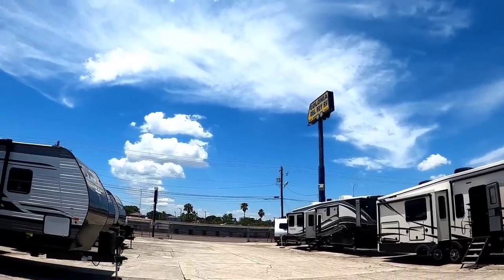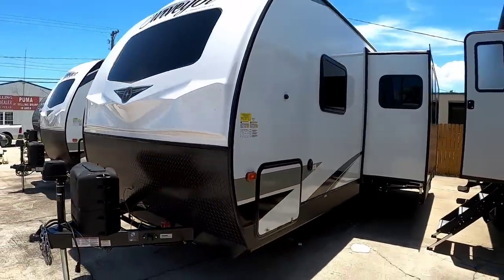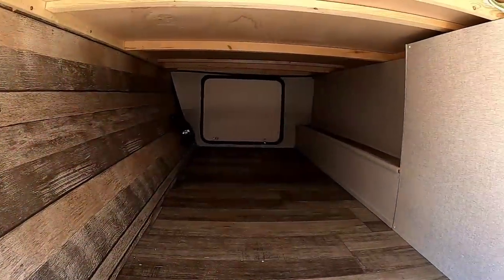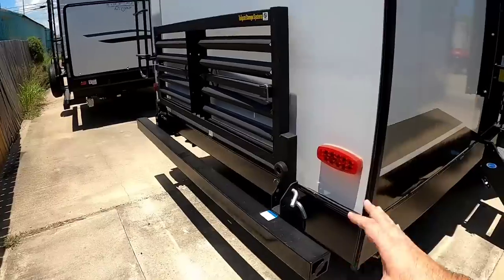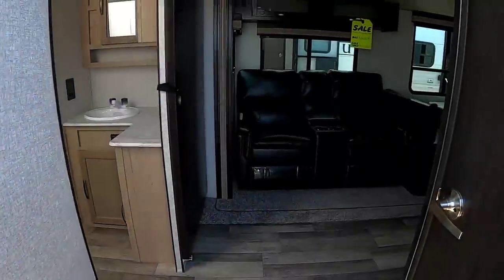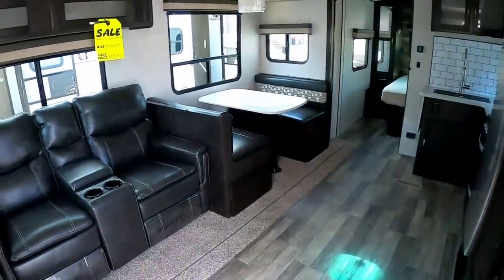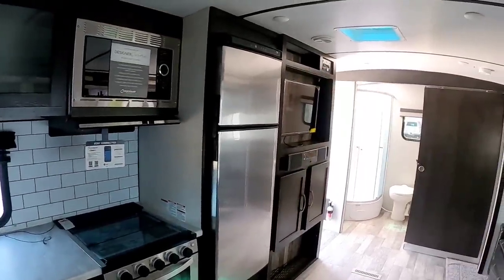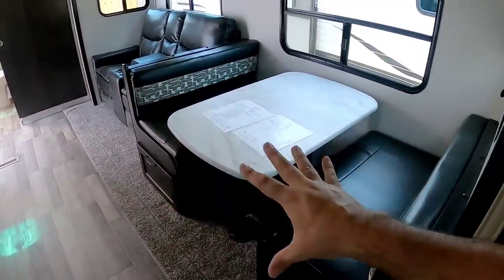GREAT Couples Travel Trailer! Surveyor 267RBSS